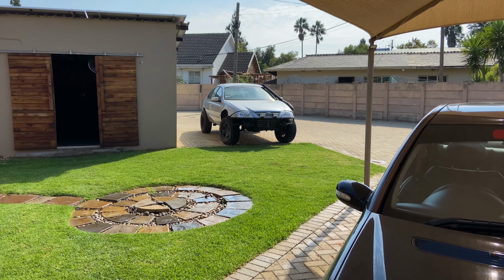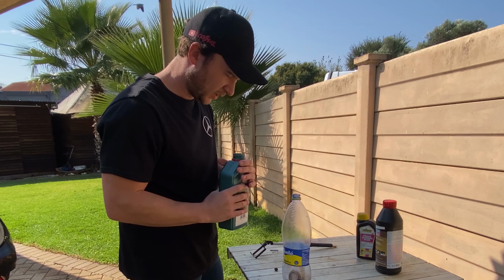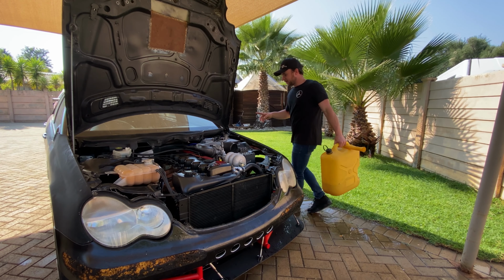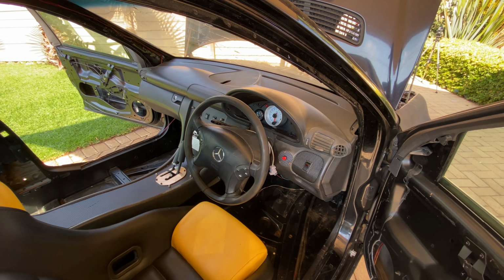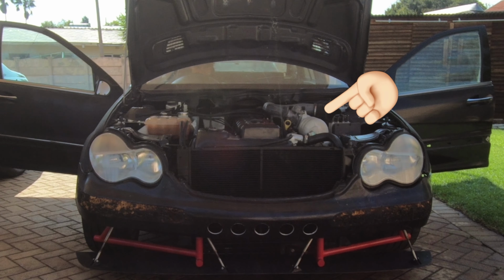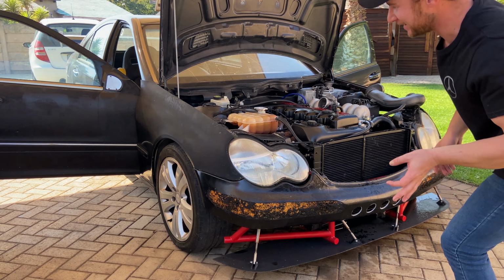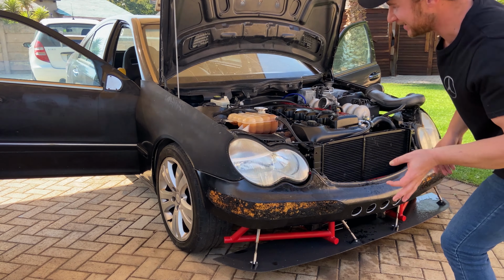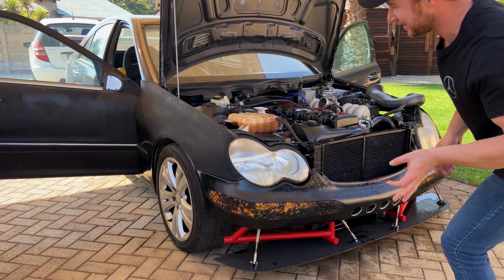It's ALIVE🤩 First Testing In The Mercedes Project | Ford 4.0l Powered W203 | Complete Engine SWAP💪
The Ford Falcon 4.0l inline 6 powered Mercedes W203 project is finally coming together!

First testing went way better than ever expected!